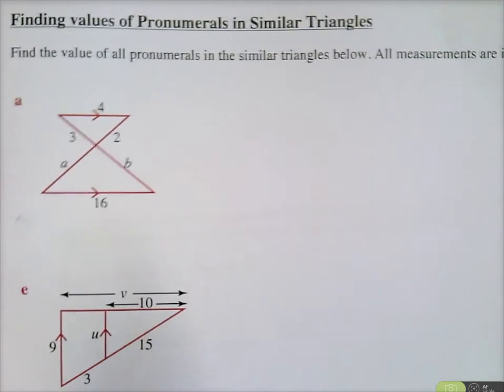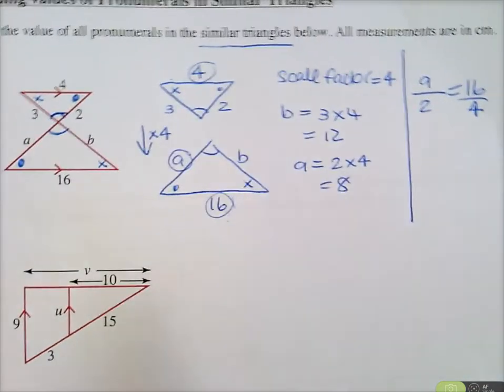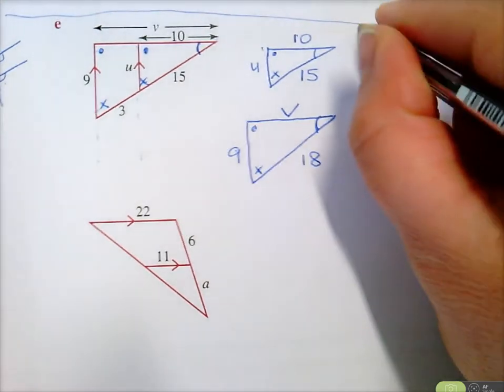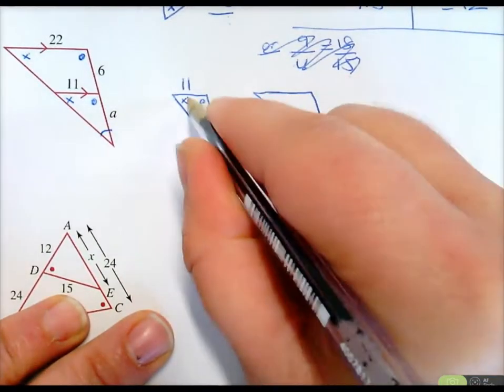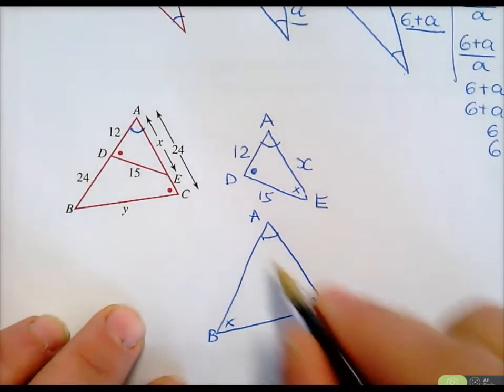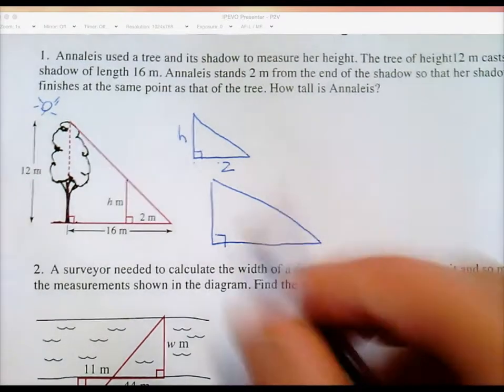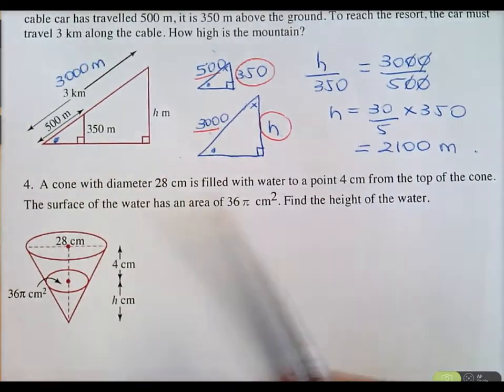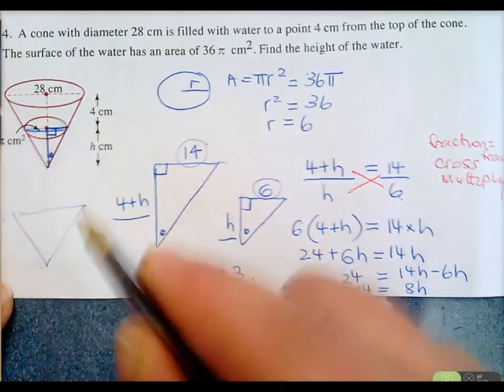Similarity Worded Problems